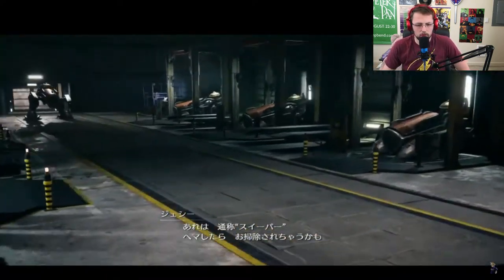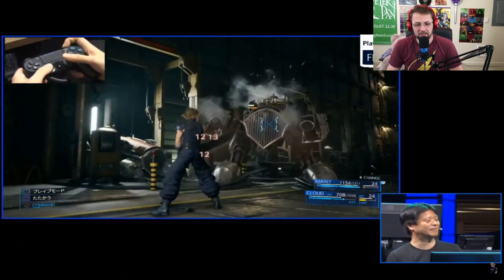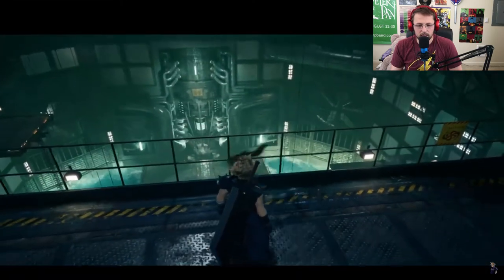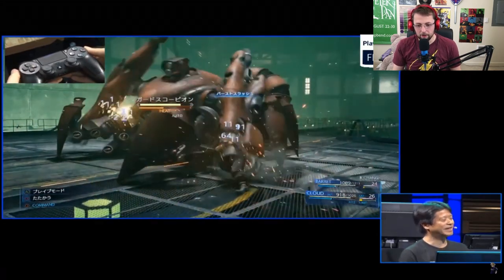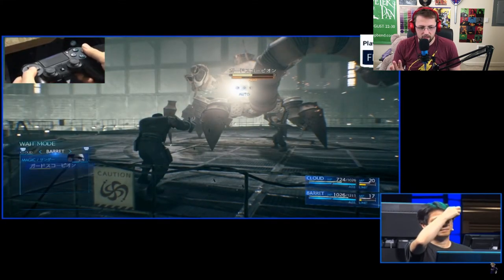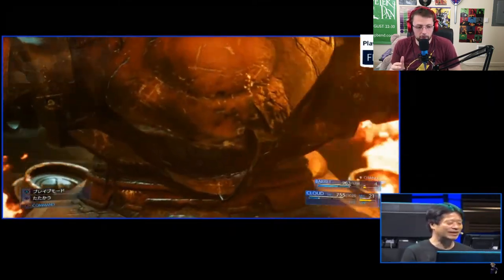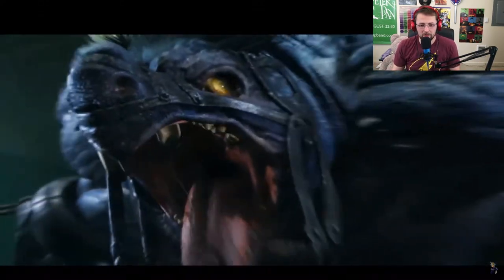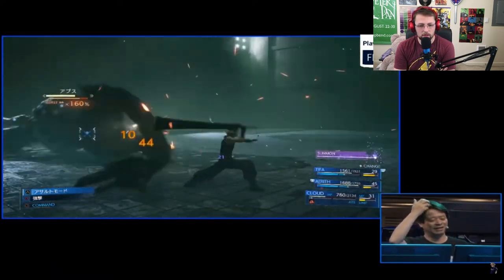Final Fantasy 7 Remake TGS Presentation Reaction + Thoughts!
Square showed off some pretty cool things at Tokyo game show! Check out my reaction to all the cool stuff including classic mode, menus, the apps boss fight, and the squatting mini game. lets just say I'm beyond hyped for this!

Stream Info
I try to stream every weekend! Come hang with me even if you just have me on in the background! I'll still appreciate it!